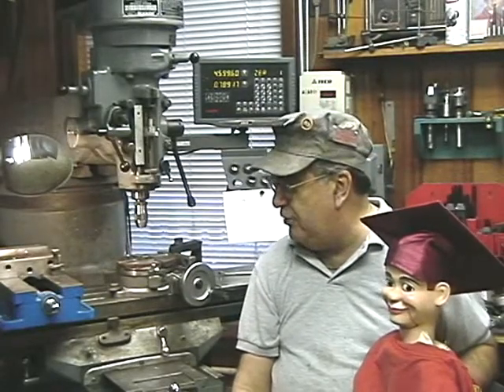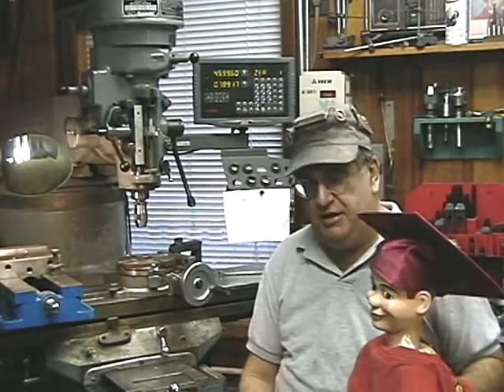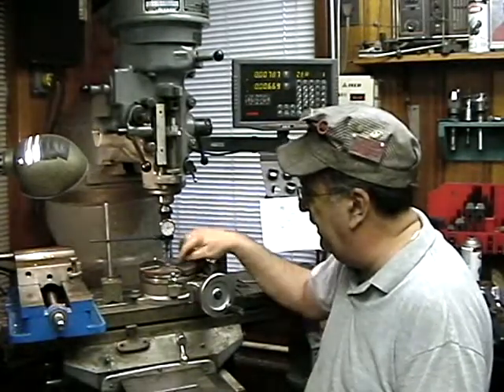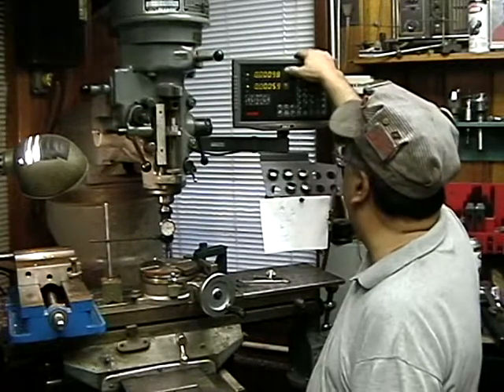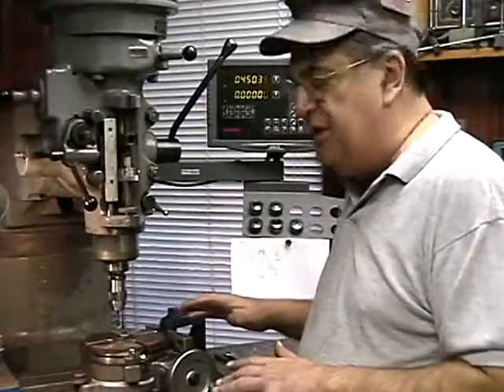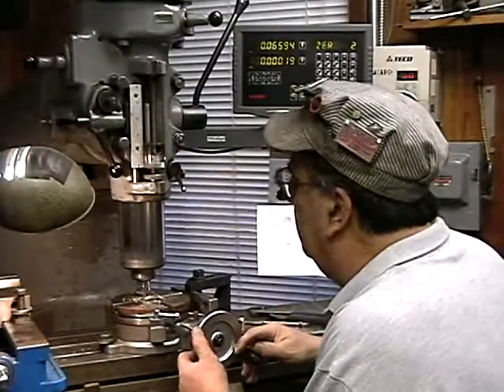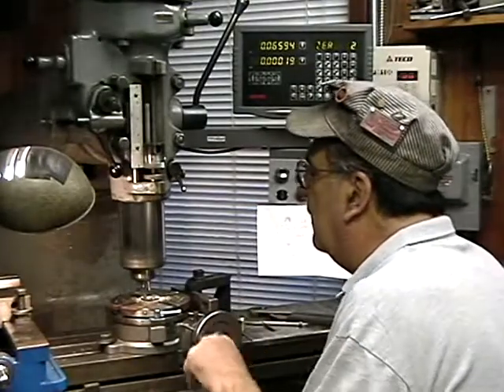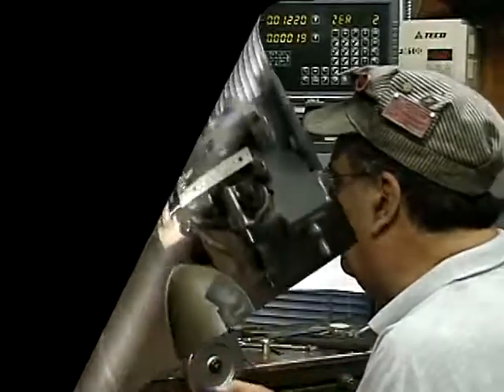USING THE ROTARY TABLE PT 1